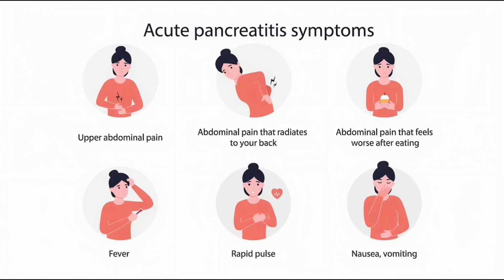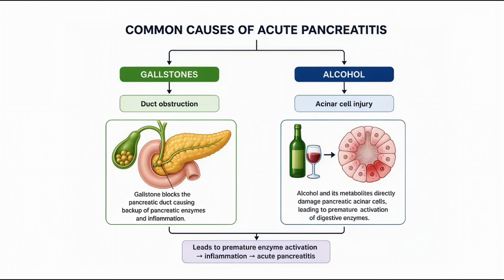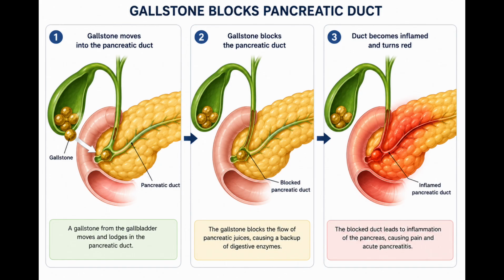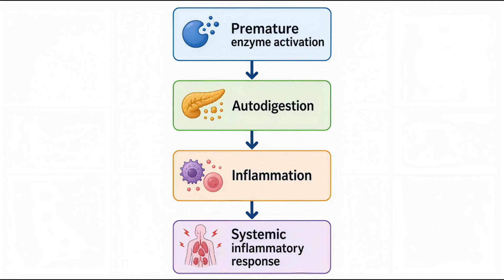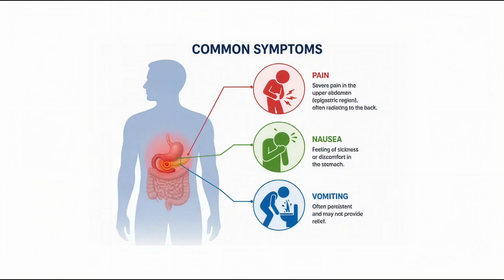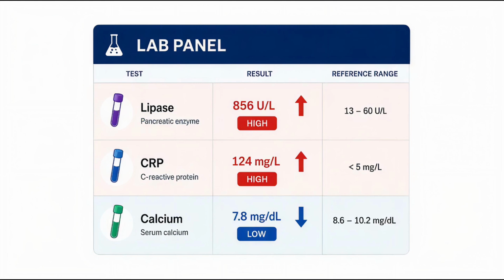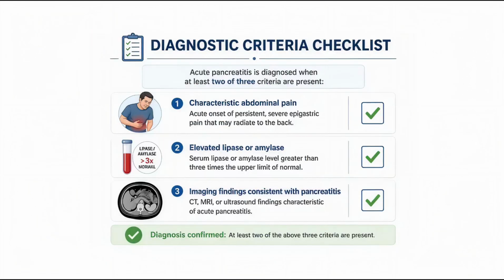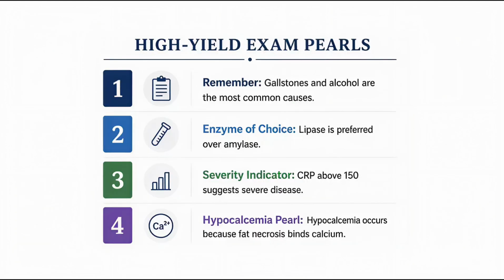Acute Pancreatitis OSCE Case in under 4 minutes | History, Diagnosis & Management Explained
Acute pancreatitis is a common surgical and medical emergency frequently tested in OSCEs, clinical examinations, and medical school finals.

In this video, we work through a realistic acute pancreatitis case from presentation to diagnosis and management. You'll learn:

✅ Common causes of acute pancreatitis
✅ Clinical presentation and key symptoms
✅ Diagnostic criteria and laboratory findings
✅ Interpretation of lipase and amylase levels
✅ Important imaging investigations
✅ Local and systemic complications
✅ Initial management and supportive treatment
✅ High-yield OSCE and exam pearls

This video is designed for:

* Medical students
* OSCE candidates
* Junior doctors
* Healthcare professionals preparing for exams

📚 Key Topics:
Acute Pancreatitis, Gallstone Pancreatitis, Lipase, Amylase, ERCP, Pancreatic Necrosis, ABCDE Assessment, Fluid Resuscitation, Clinical Reasoning, Medical Education, OSCE Preparation.